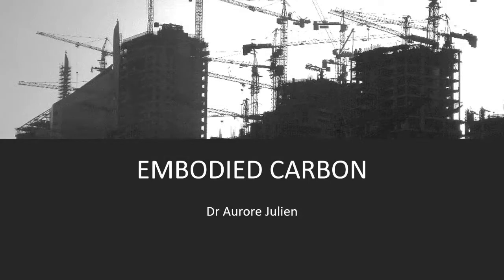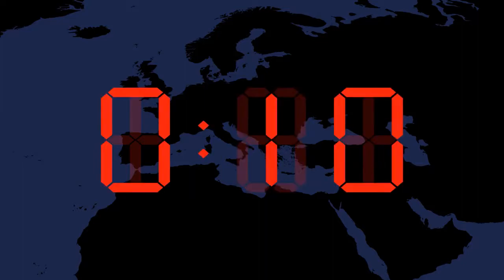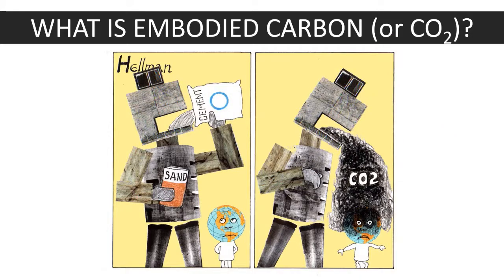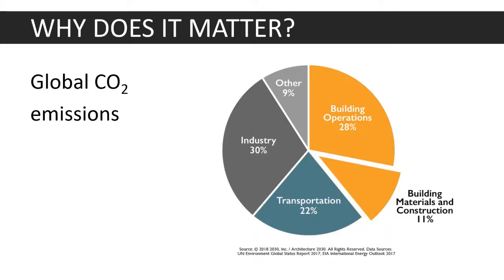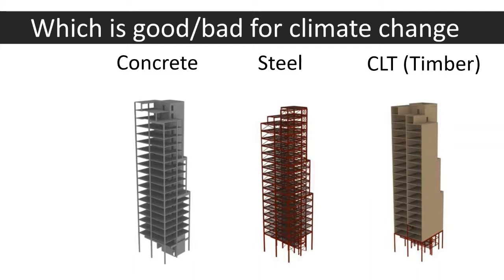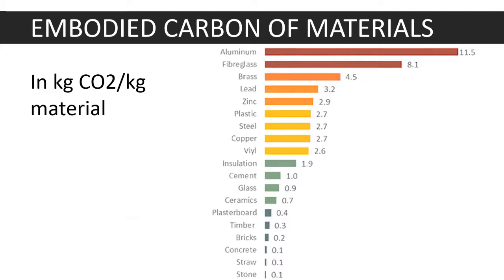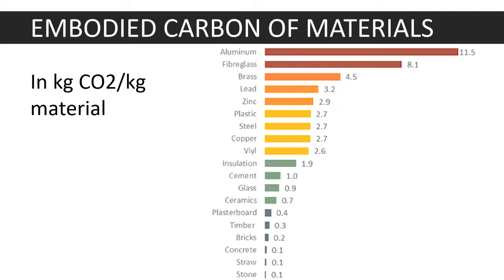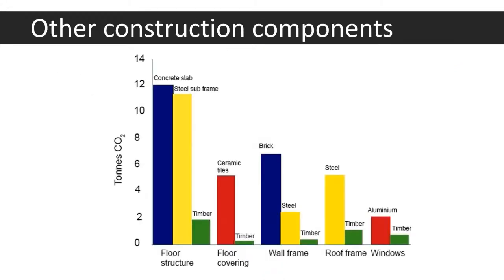Embodied carbon and embodied energy in buildings - micro lecture.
Hello! This is a quick lecture to give you information about embodied carbon in buildings. It is helpful if you don't remember what embodied carbon means.